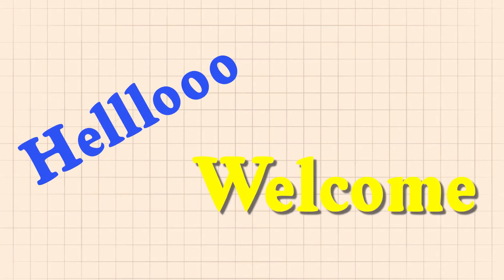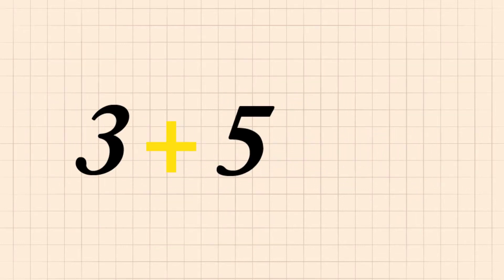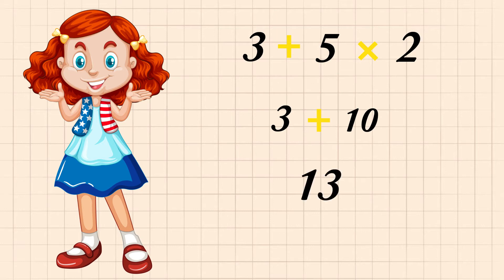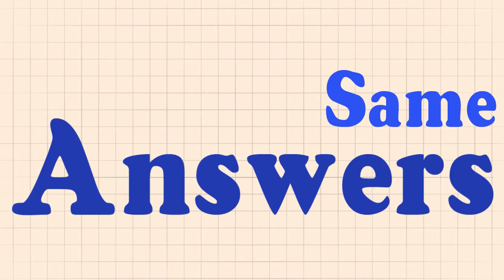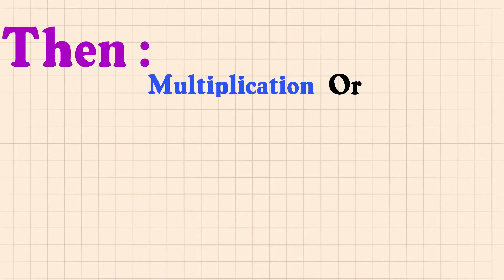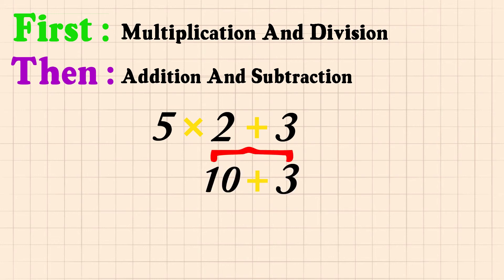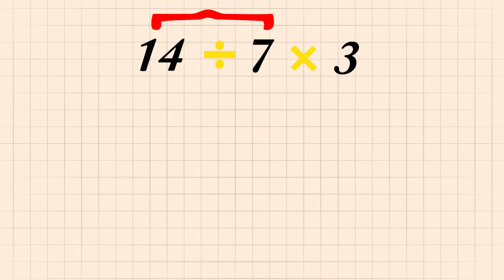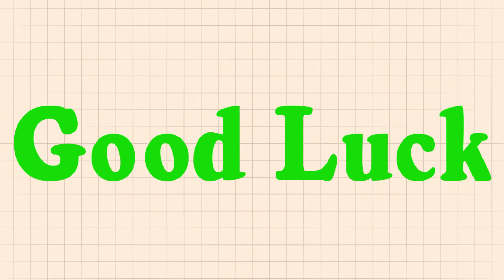Which operation is done first in maths? Addition subtraction multiplication or division?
Hi,
In this video, we are going to discuss the correct order to solve mathematical problems. Which operation is done first in maths?  Solution  of multiplication, division, addition and subtraction correctly. How to perform series of two or more operations? Which operation comes first?

When you get MD (mult. or div.) and AS (add. or sub.) together do MD (mult. or div.)  first and then AS (add. or sub.).

When you get to MD (mult. or div.) do whichever one comes first, left to right.
When you get to AS (add. or sub.) do whichever one comes first, left to right.